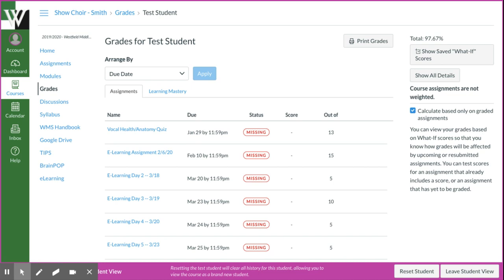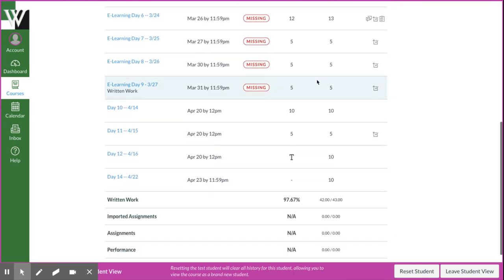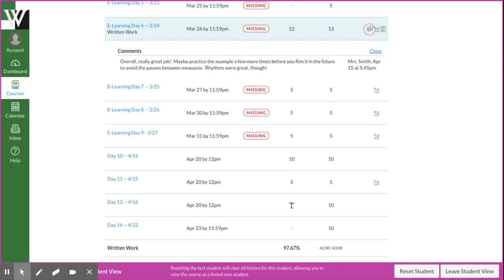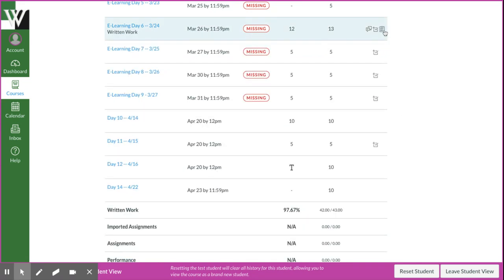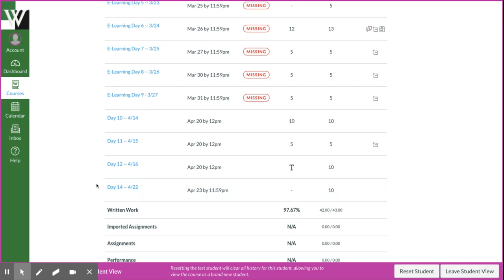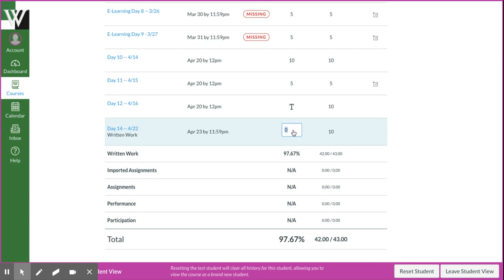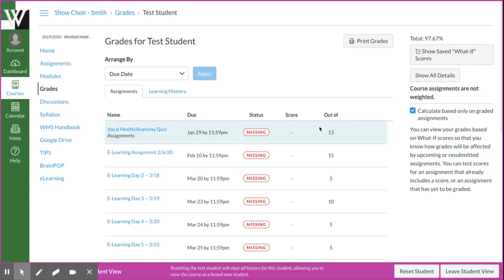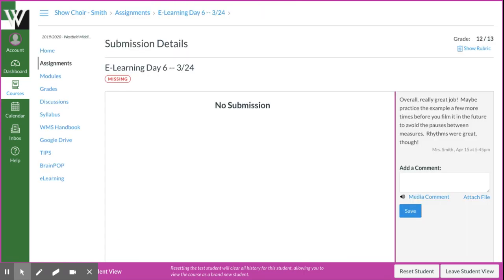Interpreting Grades - Student view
Emily Smith created this video to show students how to check their Canvas grades and read feedback left by their teachers.